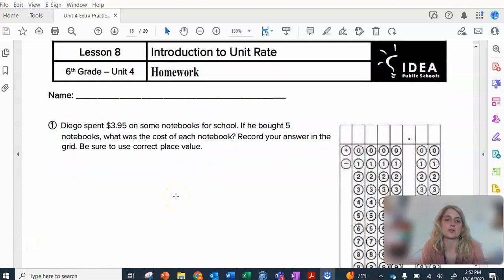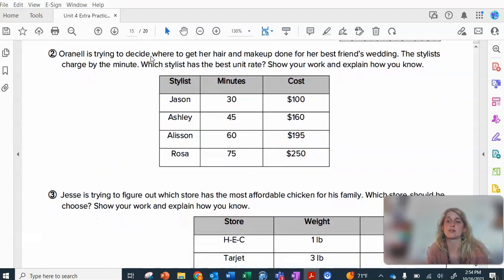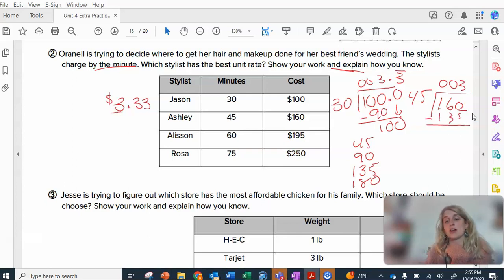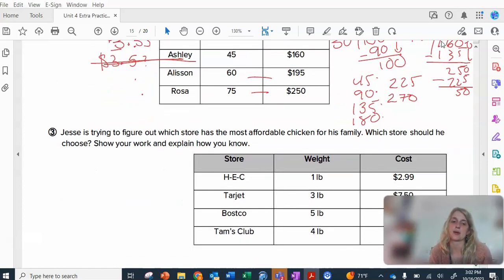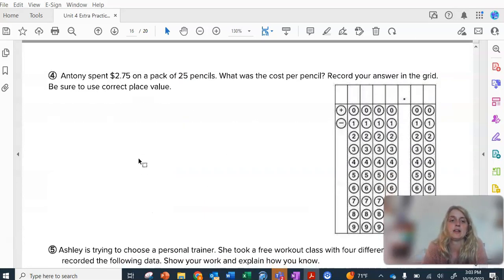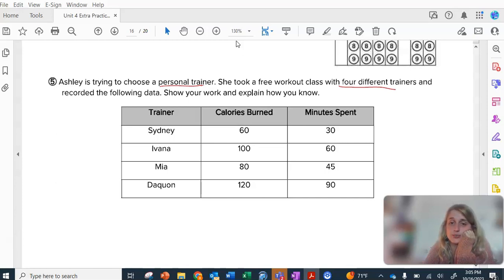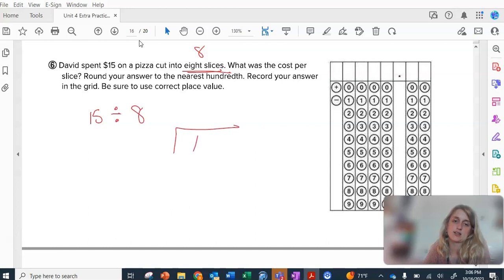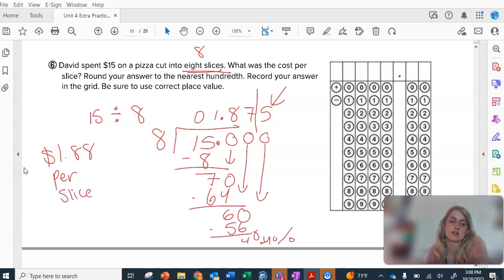HW 10 16